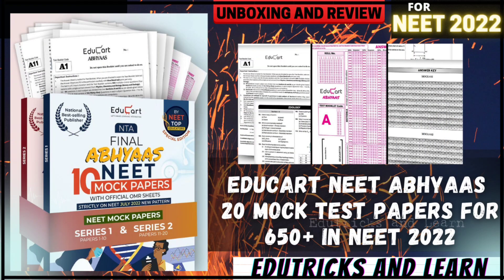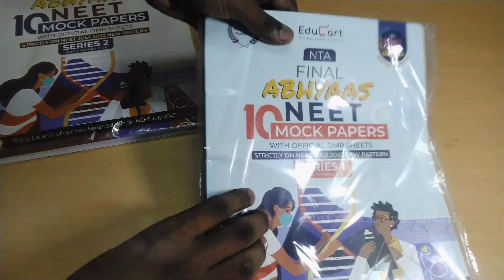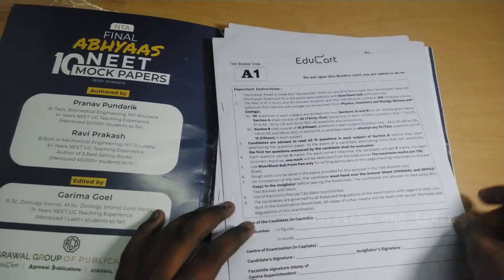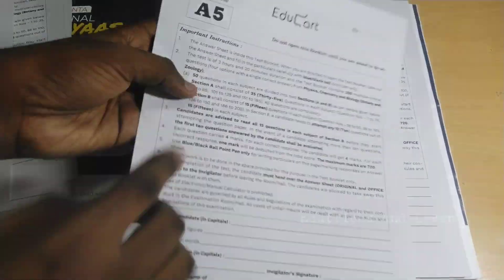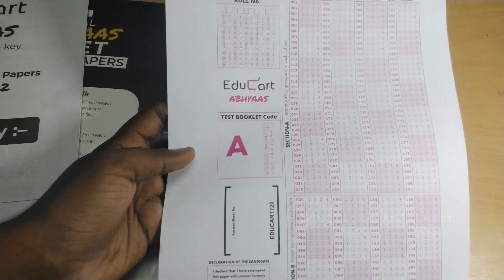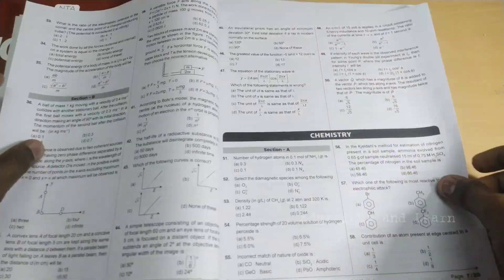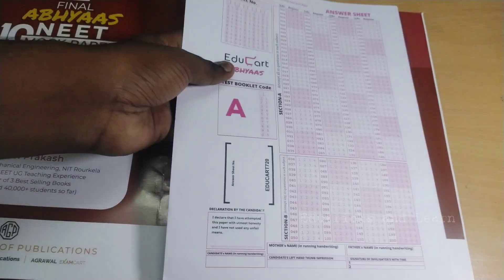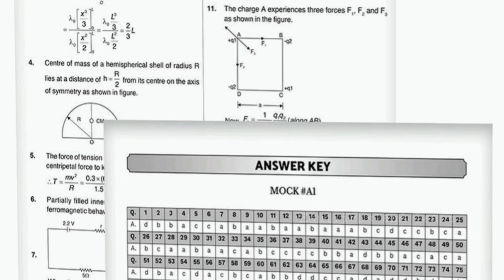Educart NEET 2022 Mock Test Papers || Educart Neet Abhyaas 20 Mock Test Papers || Edutricks & Learn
Hi friends ,how are you.

In this video, I showed the full review of Educart Neet Abhyaas 20 Mock Test Paper Book for NEET 2022 Exam.

TO BUY THIS BOOK ,CLICK THE LINK HERE